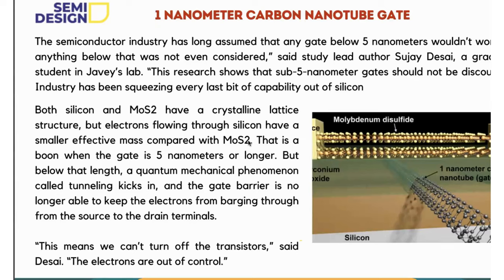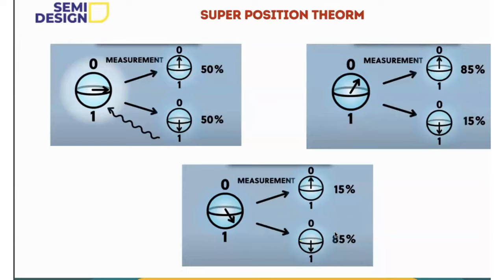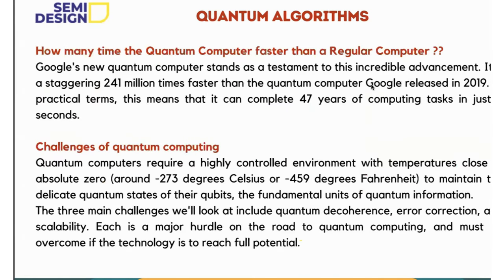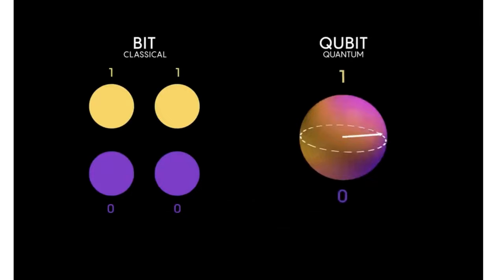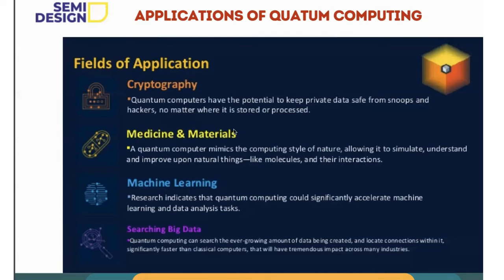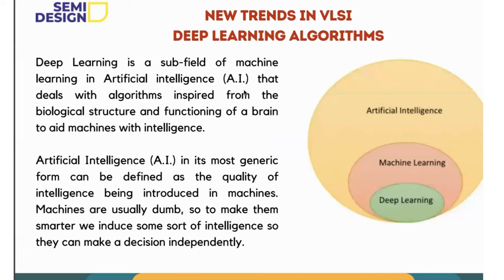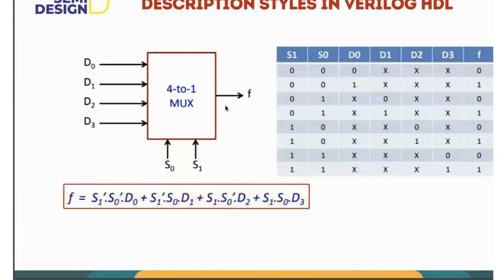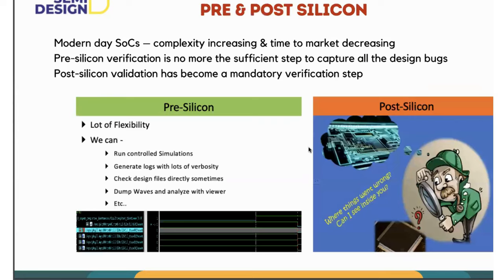AI in VLSI - Future of VLSI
AI in VLSI is a fascinating topic that's shaping the future of chip design. With AI techniques like machine learning and deep learning, VLSI engineers can optimize chip architectures, improve power efficiency, and enhance performance. As for the future of chip design, it's moving towards more complex and specialized designs to meet the demands of emerging technologies like quantum computing and neuromorphic chips. Quantum computing offers immense potential for solving complex problems, while neuromorphic chips mimic the brain's architecture for advanced computing tasks. These areas are poised to revolutionize the semiconductor industry in the coming years.

Here are some key points about AI in VLSI, the future of chip design, quantum computing, and neuromorphic chips:

AI in VLSI:

Utilizes machine learning and deep learning to optimize chip designs.
Improves power efficiency and enhances performance.
Enables intelligent decision-making in chip design processes.
Future of Chip Design:

Moving towards more complex and specialized designs.
Embracing technologies like AI, quantum computing, and neuromorphic chips.
Focuses on meeting the demands of advanced applications in areas such as AI, IoT, and edge computing.
Quantum Computing:

Offers exponential processing power compared to classical computing.
Has potential applications in solving complex problems like cryptography, optimization, and simulations.
Challenges include maintaining qubit coherence and scalability.
Neuromorphic Chips:

Mimic the architecture and functioning of the human brain.
Enable efficient and parallel processing for tasks like pattern recognition and decision-making.
Promising for AI applications and cognitive computing.